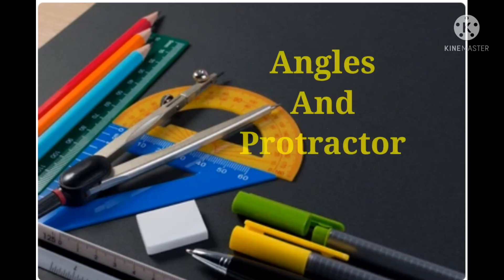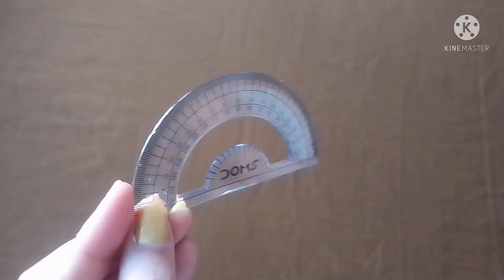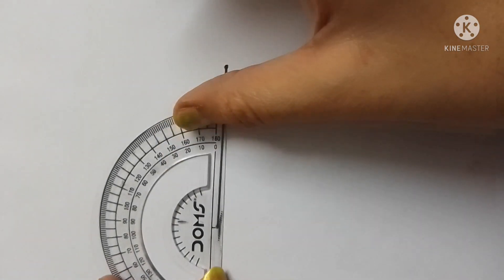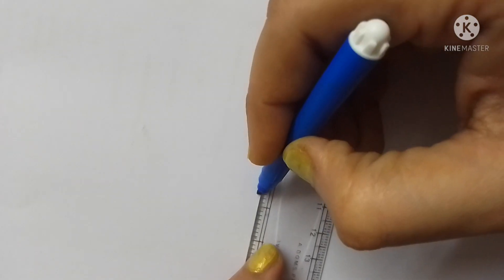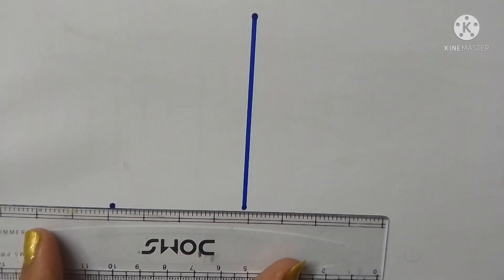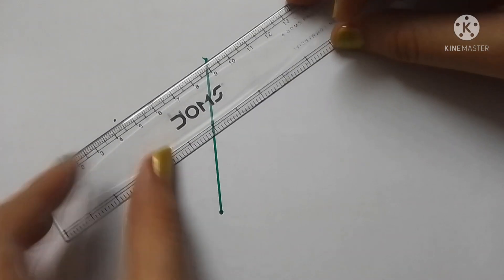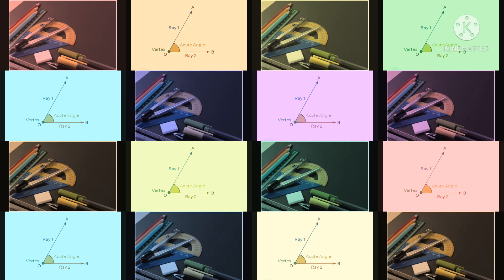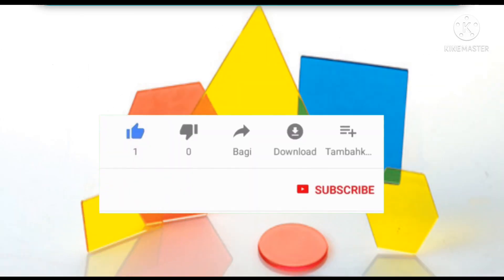Angles and Protractor | Maths Tutorial For School Students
Hello viewers, in this video I explained different types of Angles. I also explained how to use a Protractor to draw angles. So watch my video till the last end without dragging and SUBSCRIBE my channel to be the first viewer to get more and more this like amazing math and science tutorial videos for you.